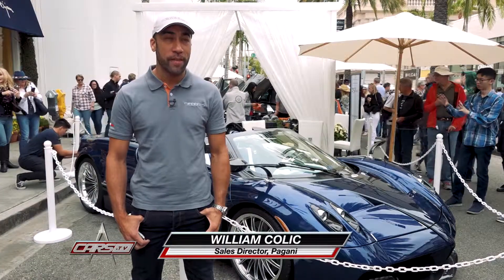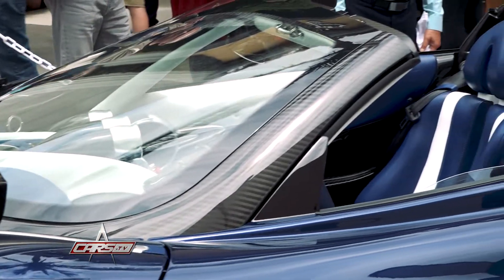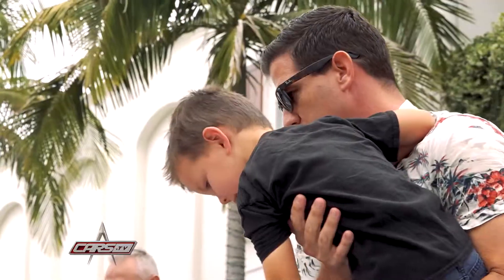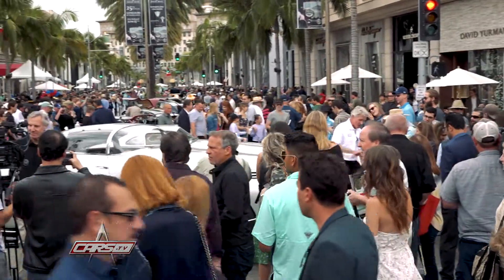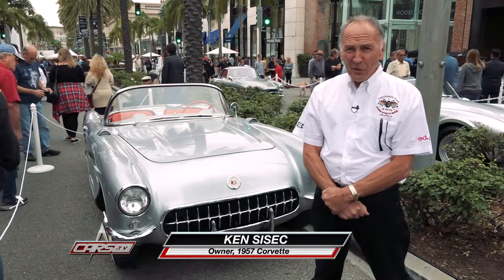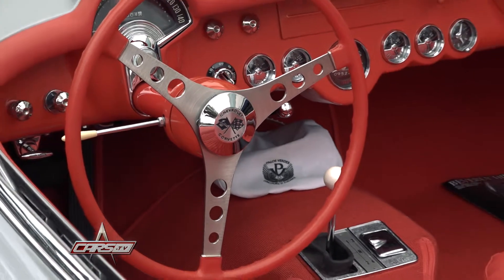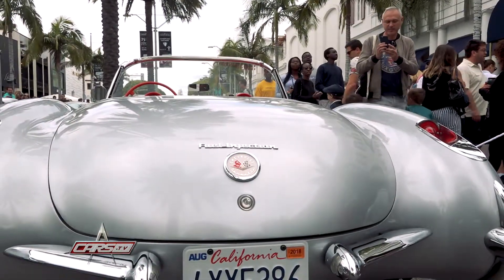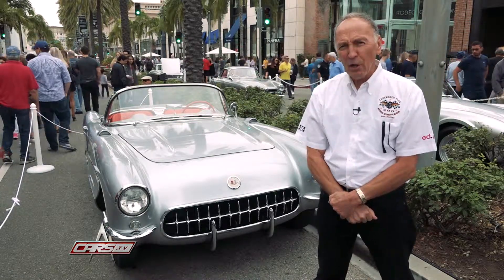CARS.TV - Rodeo Drive Concours d'Elegance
CARS.TV is full-speed and puts you in the front-seat of the latest car and truck innovations. From under the hood to the checkered flag, viewers get an inside look at private collections (Jay Leno, Jerry Seinfeld, John Cena, and others), exclusive auctions across the country, and auto show premieres around the world. Plus, viewers get a special look at some of the most unique custom builds, famous races, and more!